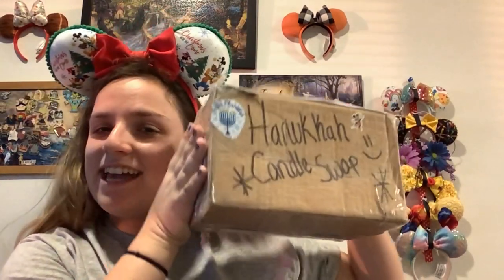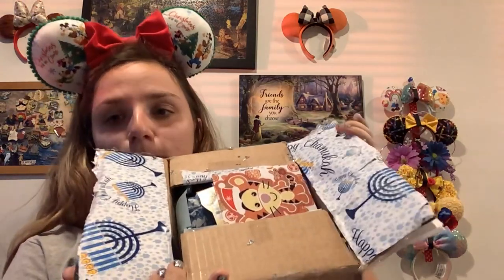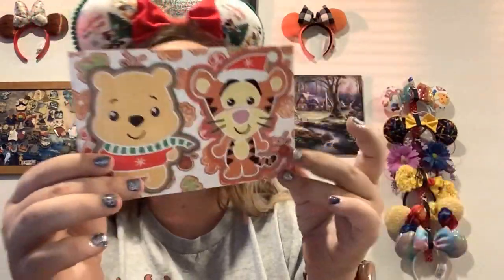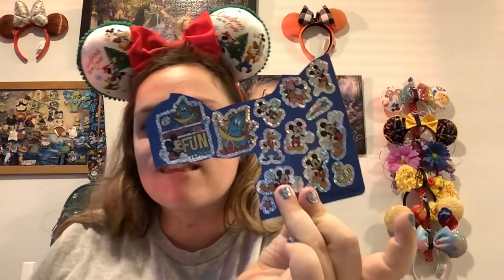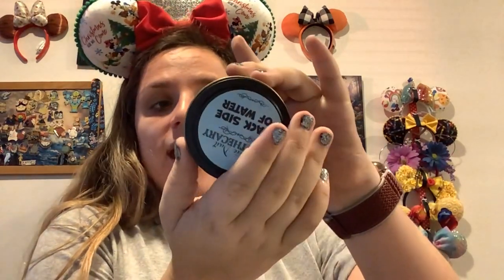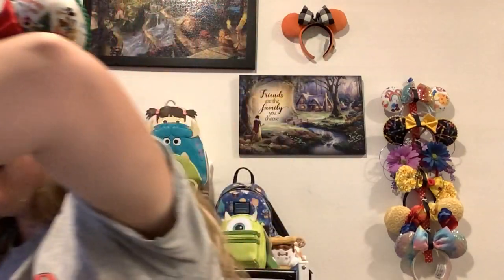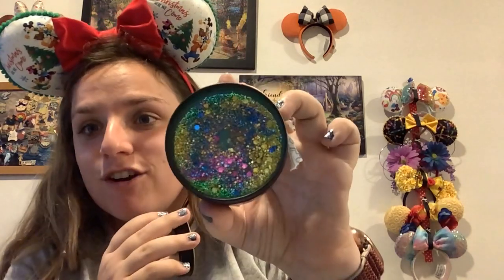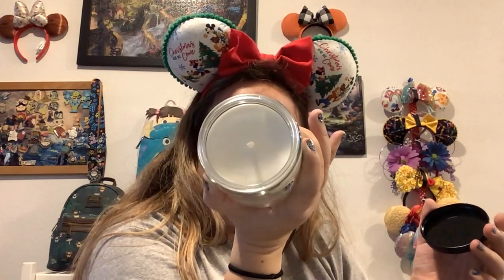8 Nights of Hanukkah Swaps: Night 1 Candles | Candle Box Swap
Let’s open up a Candle Box Swap!

Brand Rep: Fairytale Wish Designs